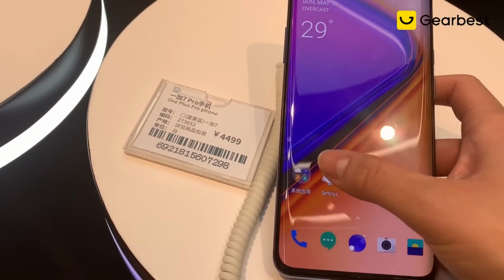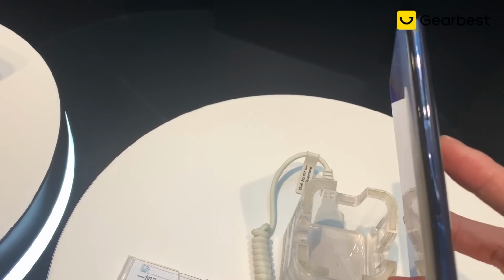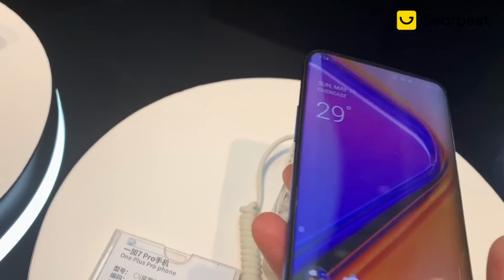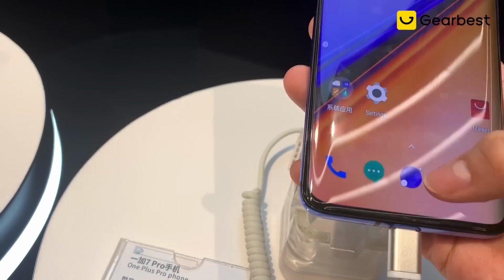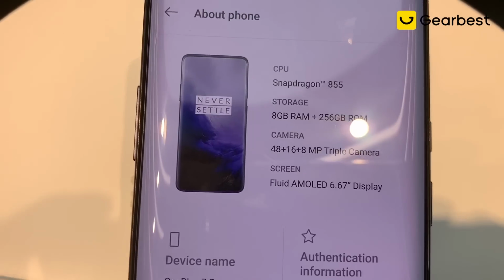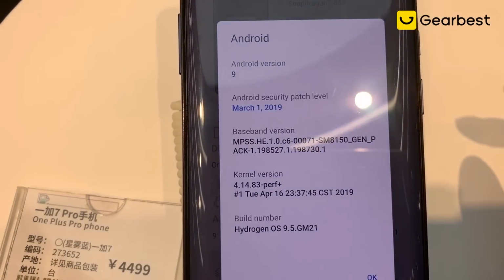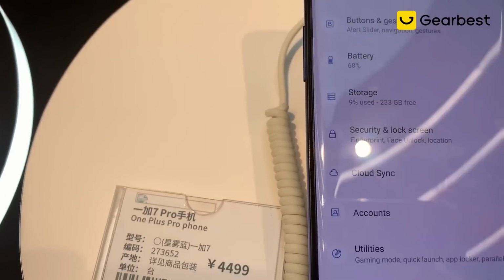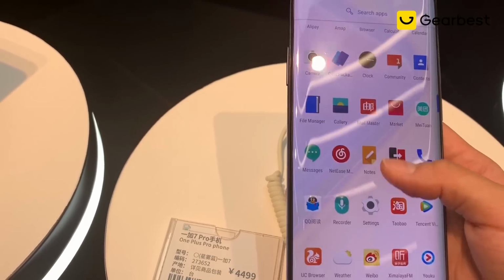One Plus 7 Pro, In Store First Impression - Gearbest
Amazing specs for its price
Android phone of the year
Giant AMOLED curved screen
No notch, 2K screen
Pop-up front cam